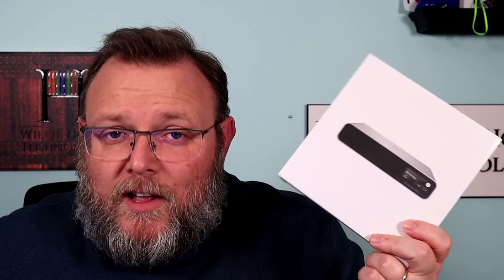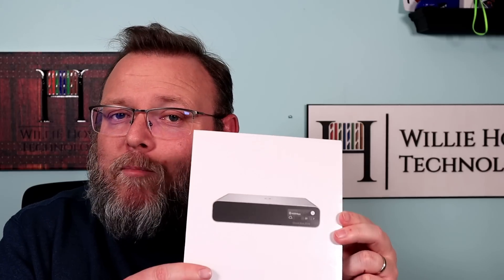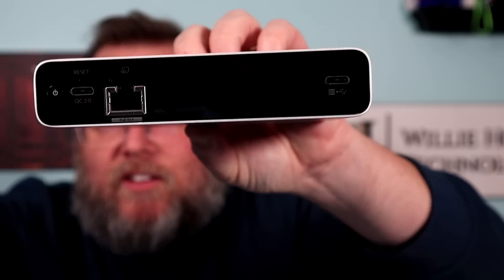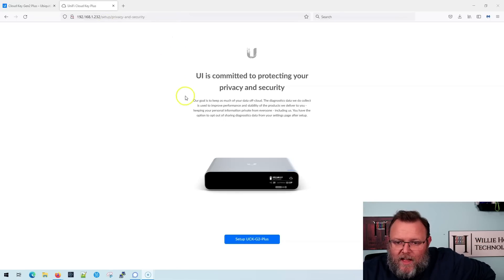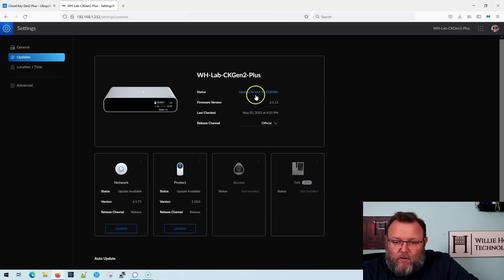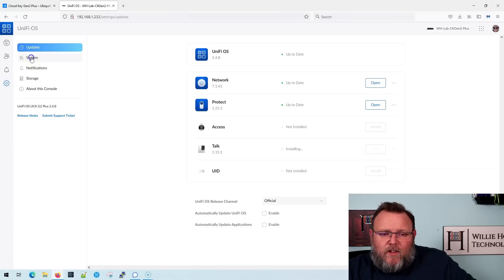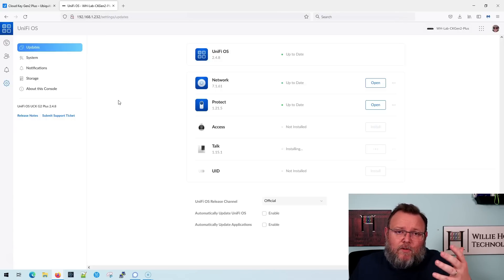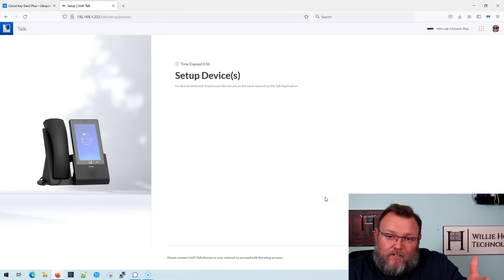Ubiquiti UniFi Cloud Key Gen 2+ 2022 Update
Is the UniFi Cloud Key Gen2 Plus still relevant in 2022?  Yes it is!  It can do more now than ever!

Time Stamps:
00:00 - Intro
00:30 - What is the Cloud Key Gen2 Plus?  Specs and a little more about it.
02:15 - Is it still relevant in 2022?
03:00 - What's in the box?
03:40 - Physical over view.
04:50 - Software initial setup.
06:11 - What software can run on the Cloud Key Gen2 Plus?
06:45 - System Update
07:00 - What NEW software is now availble?
07:25 - What's coming with UniFi talk?
08:00 - Is the device still usable in 2022?  Is it still important in 2022?
08:55 - New system options/over view
09:31 - Use it standalone!
10:18 - Let's TRY to setup UniFi talk.
11:00 - You have to have phones for talk.
11:46 - Wrap Up!